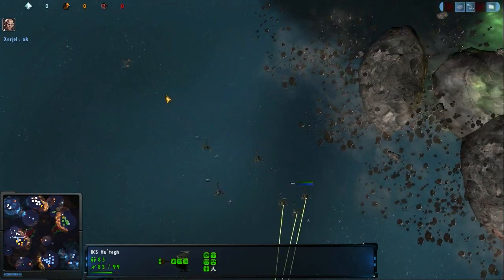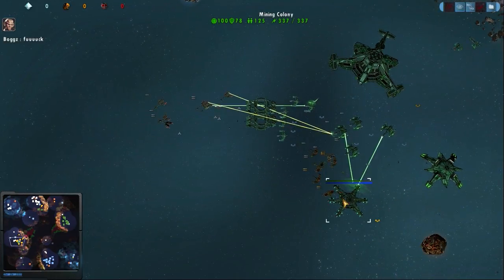(C) Boggz(K)_Drrr(R) vs Xerjel(R)_Stardust(K) 040610 4/7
Boggz(White - Klingon) and Drrr(Yellow - Romulan)
vs
Xerjel(Blue - Romulan) and Stardust(Green - Klingon)